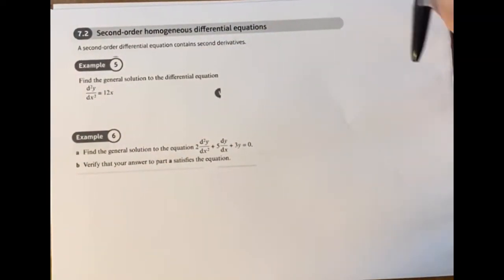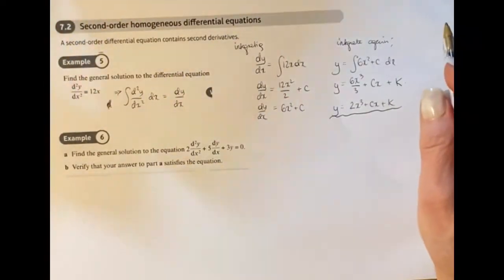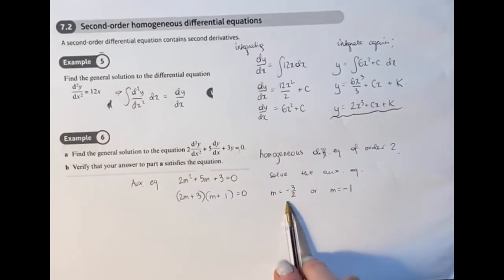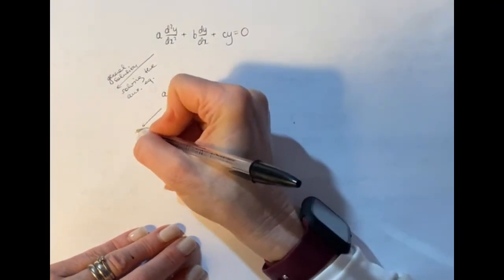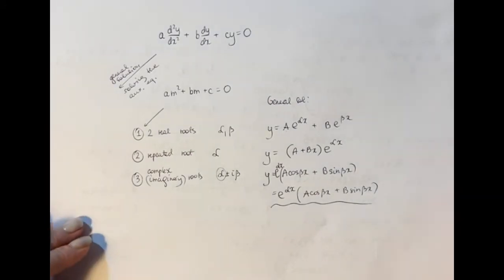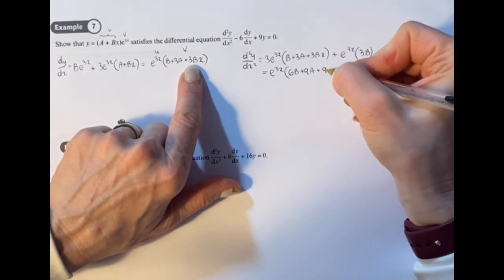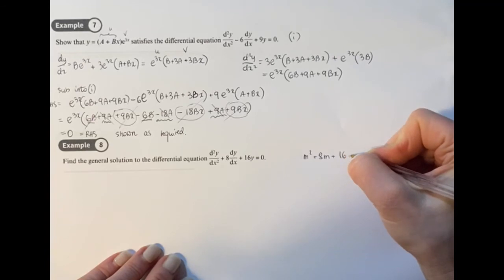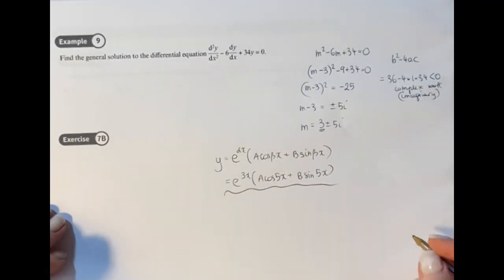Y2 FCPure 7B (Homogeneous DE2)